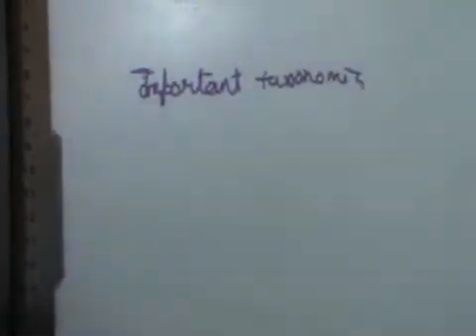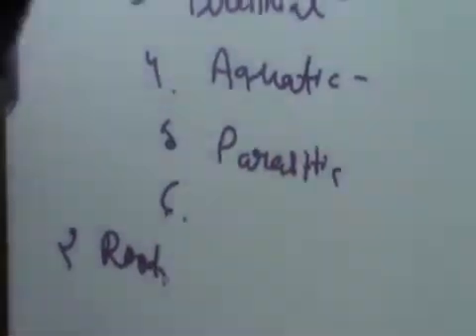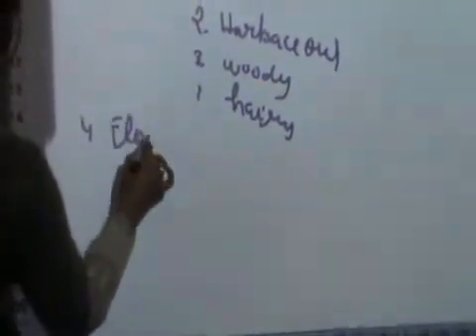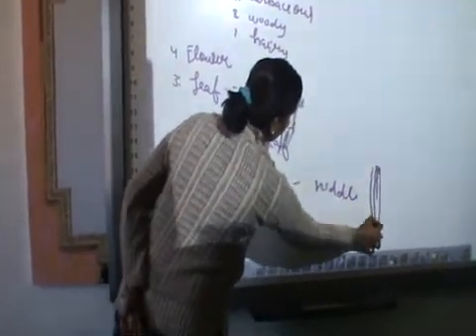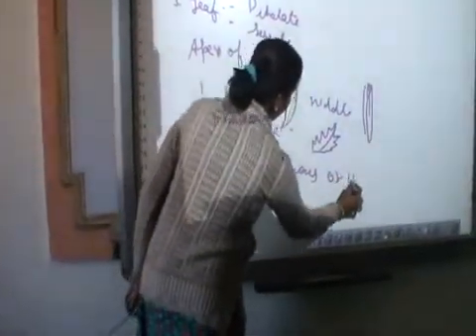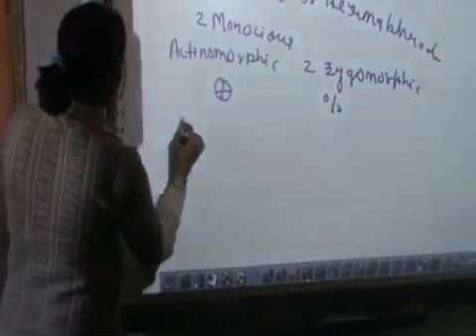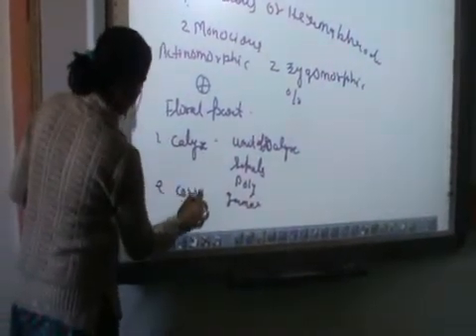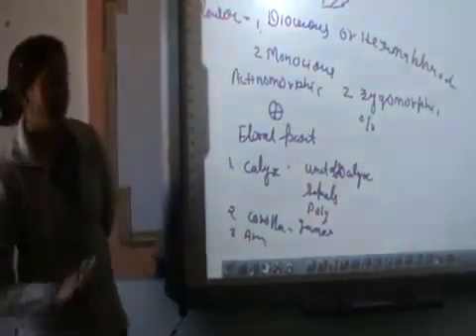Taxonomy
By : Dr. Shalini Jain, Faculty of Botany, Govt. College, Aron, Dist. Guna (M.P.) India